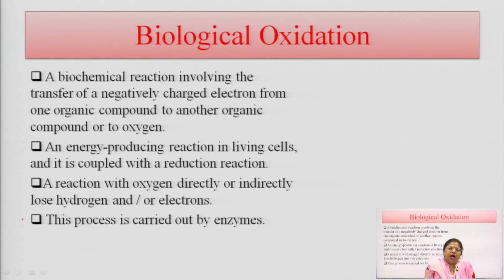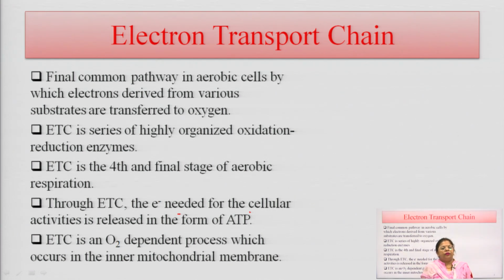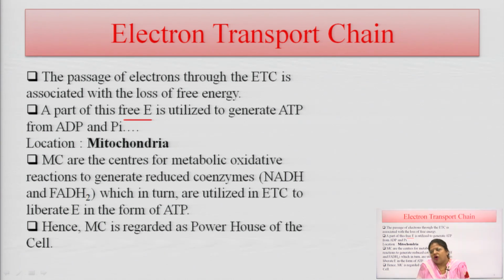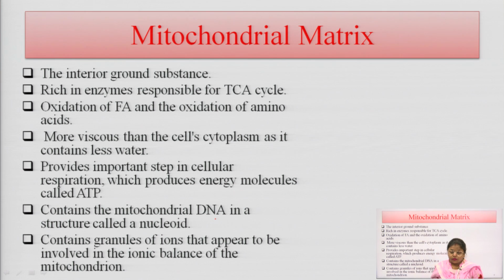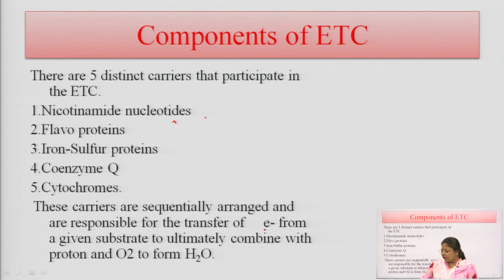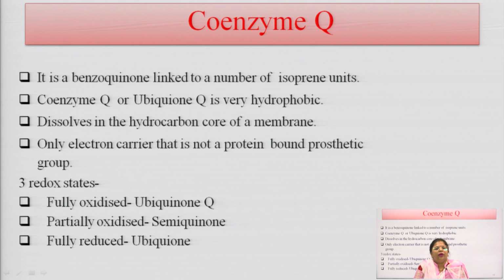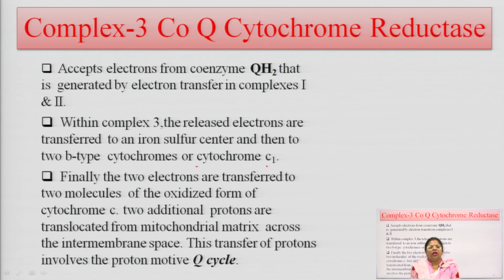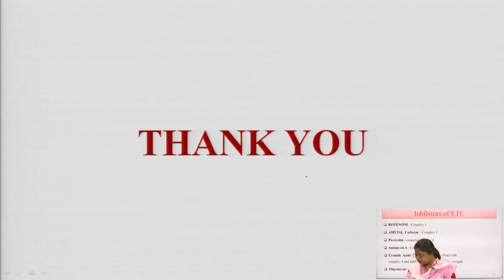Biochemistry | Biological Oxidation - Electron Transport Chain (ETC) and Its Mechanism